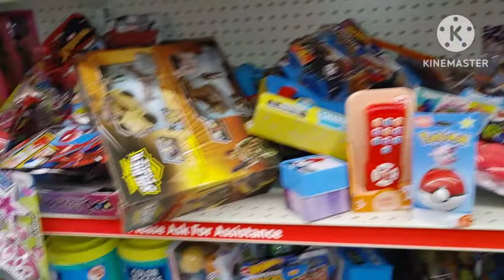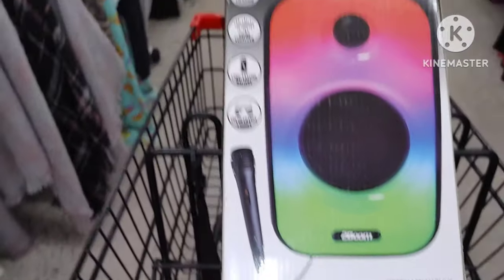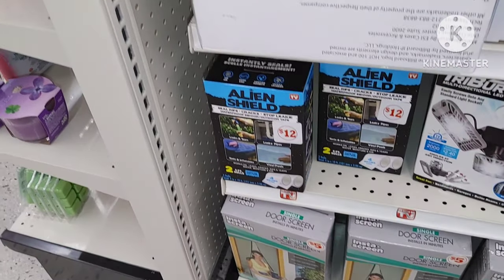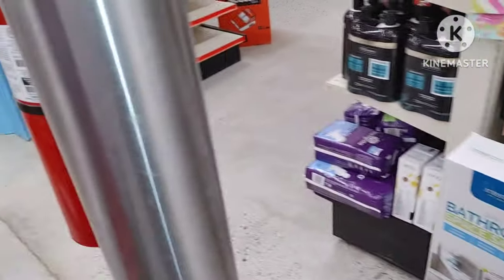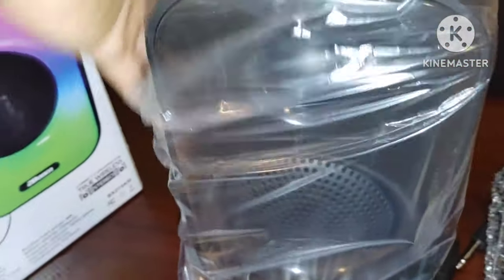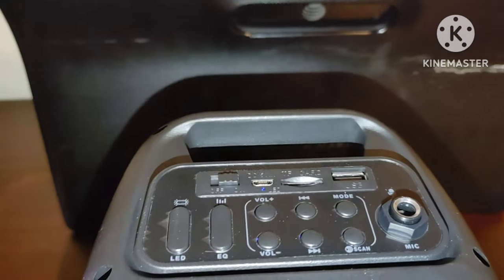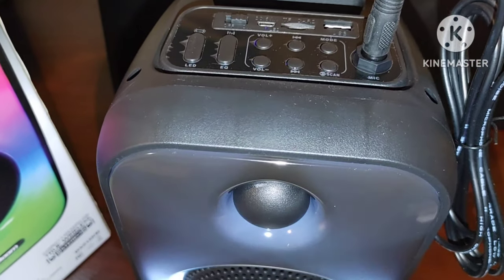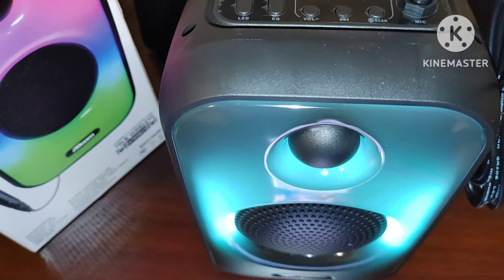2BOOM Bluetooth color changing speaker with microphone